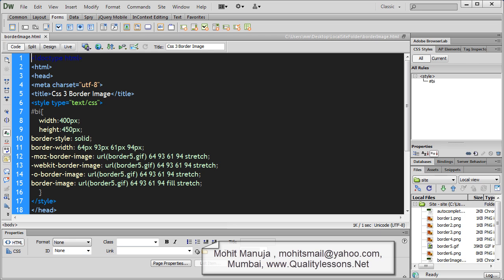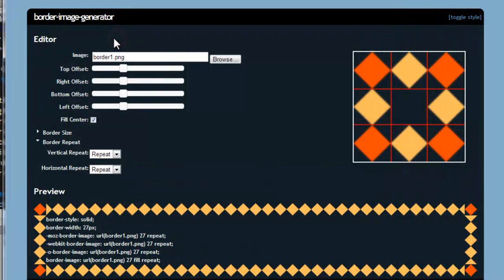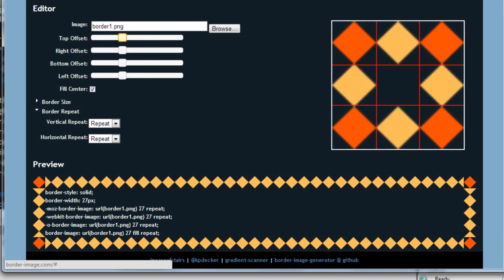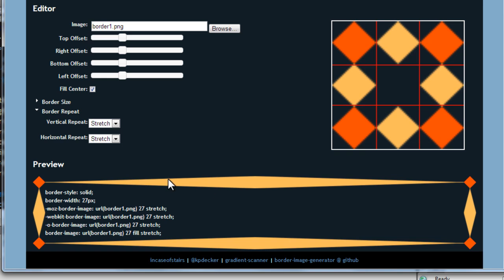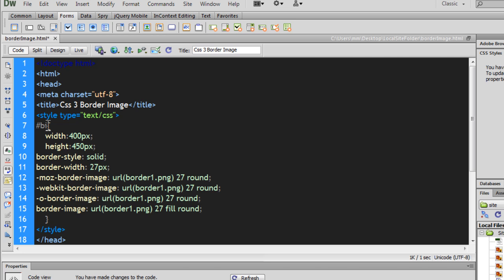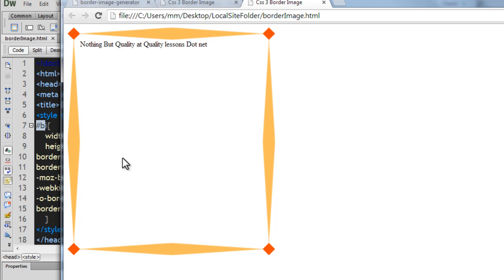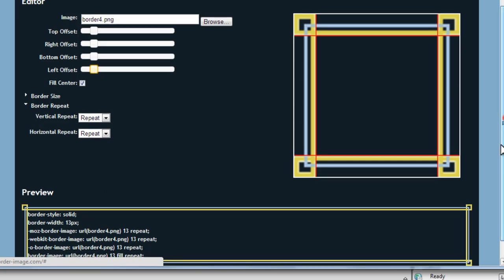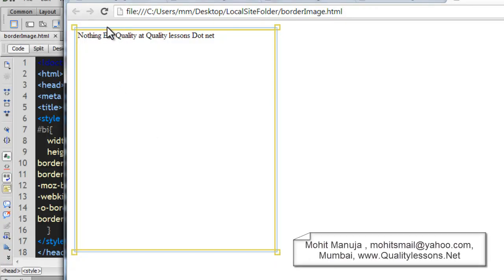Dreamweaver Tutorial : Using images as Borders (Part 2)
Dreamweaver Tutorial : Using images as  Borders , using the css 3 property border image.